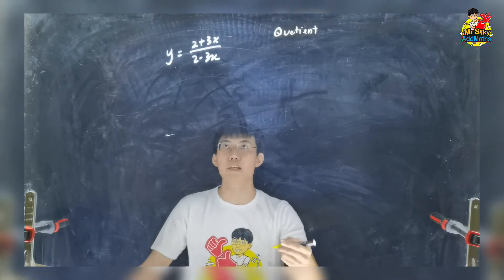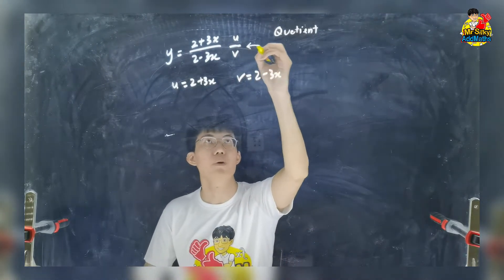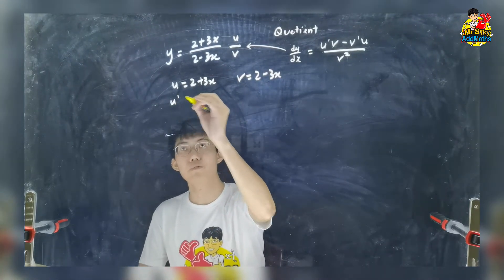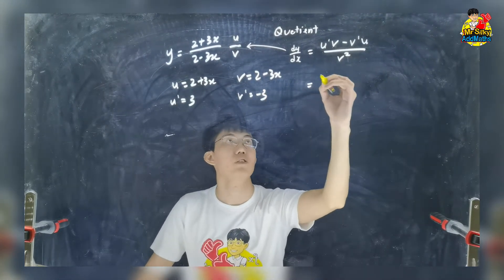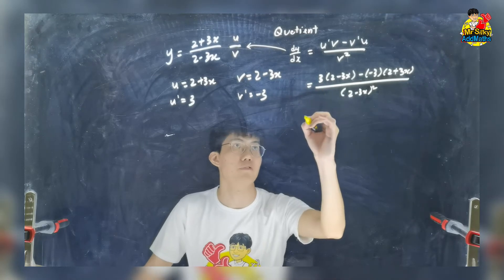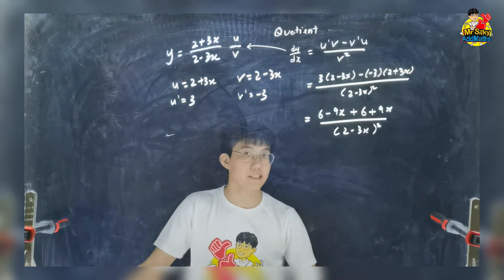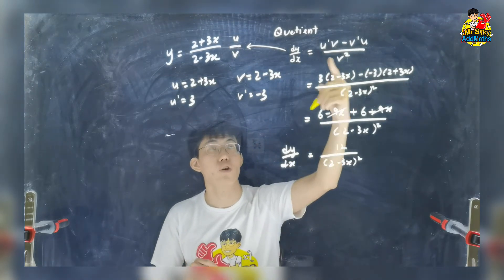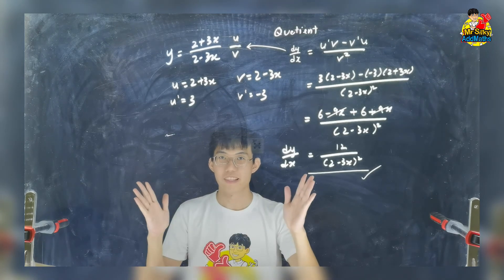【Differentiation: Quotient Rules】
Hi there~ 🥳 Today I am showing you how to differentiate a fraction by using the quotient rule! very important rule and learn it easily here with me!

Hope that you will learn from this video ！